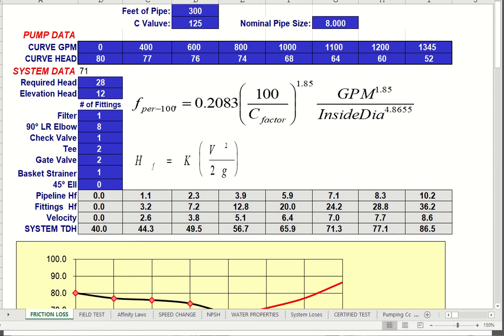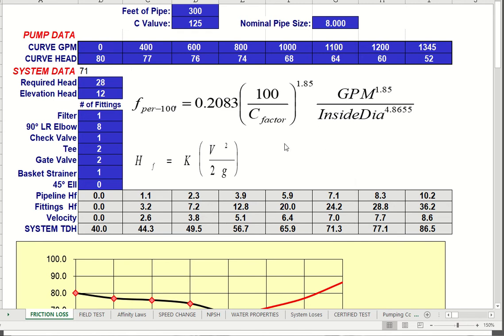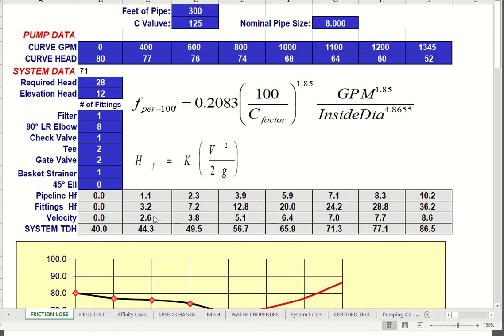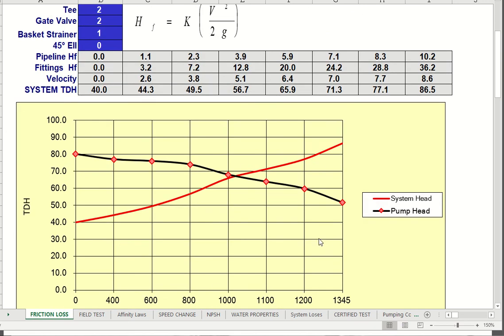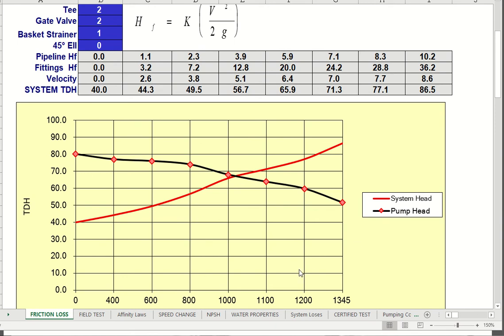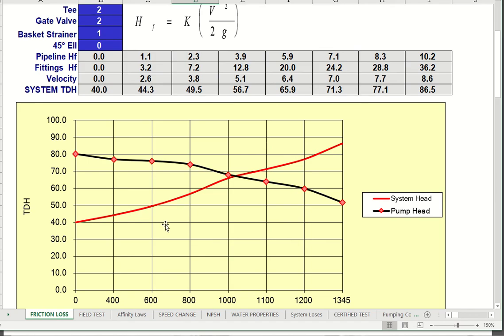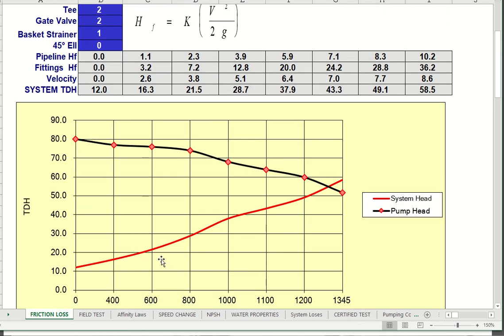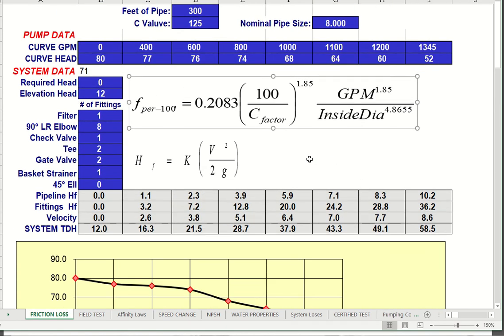4b Understanding a System Head Curve